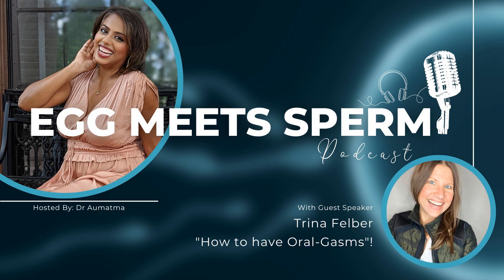Trina Felber's Tip #2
Daily Tips from Trina Felber!

 Trina Felber is the Founder and CEO of Primal Life Organics. As a registered nurse with a master’s degree in anesthesia, Trina disrupted the beauty industry and exposed the hyper-toxic personal care products poisoning us by Big Cosmo. She started her natural dental and skincare company in 2008 and puts her “nurse’s care” into every product she makes. Trina is a multi-million dollar entrepreneur and the best-selling author of Beauty’s Dirty Secret. She has made the Inc. 5000 list 5 years in a row and has been featured in Dr. Oz, Paleo Magazine, ABC, CBS, NBC, Fox Affiliates and on hundreds of podcasts worldwide.

  Dental Detox Kit

  LED Teeth Whitener

 Youtube:  @Holistic Fertility ExpertFacebook: Join our private Fertile AF tribe!